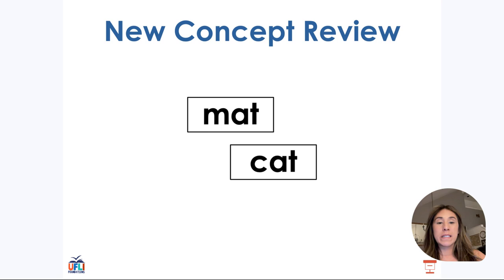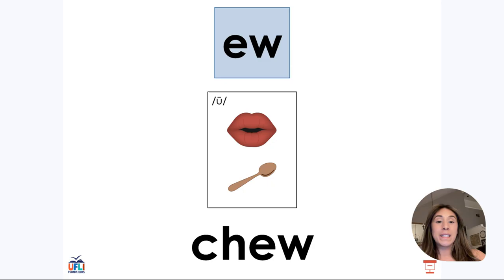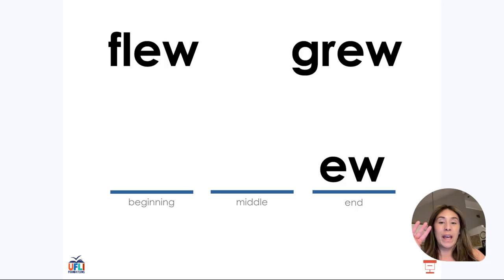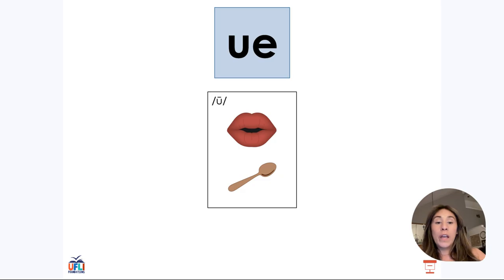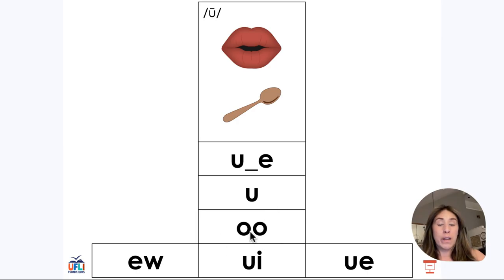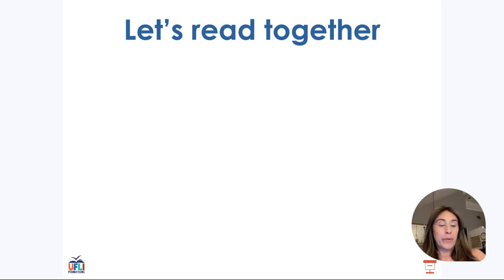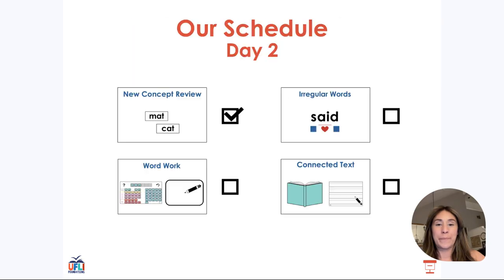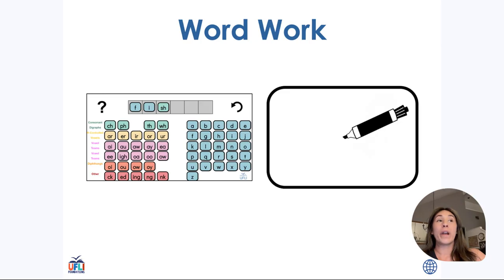Phonics: 2.28.25 (Lesson 91)